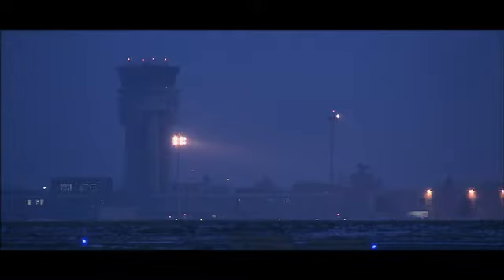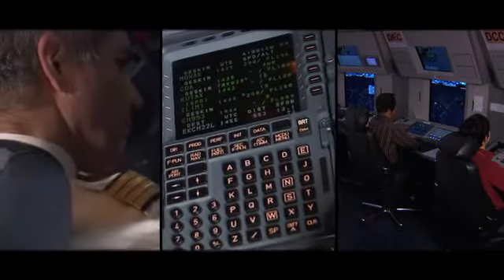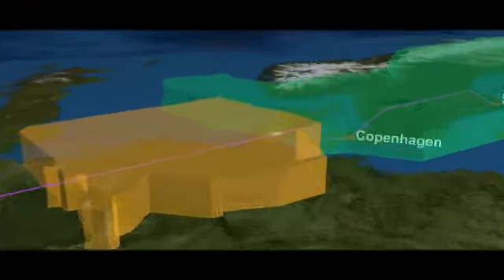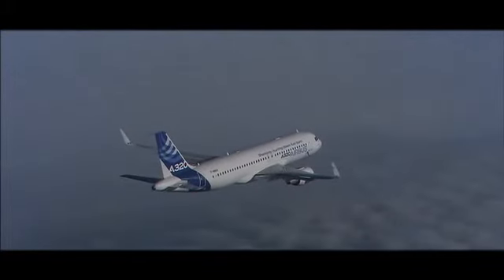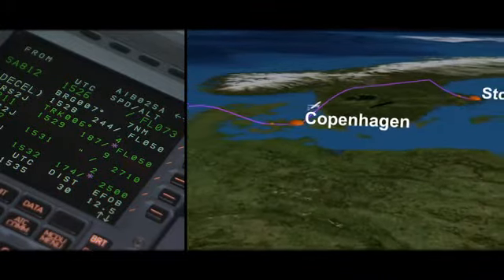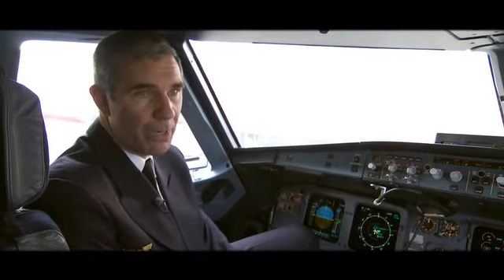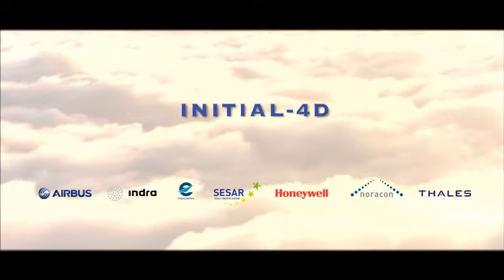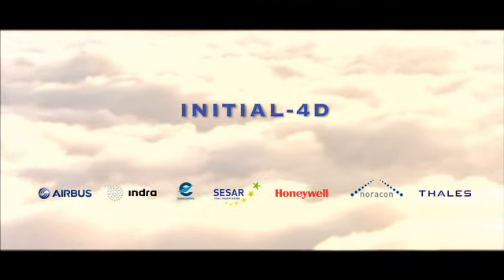Initial-4D: World first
World First: Thales participated in the Initial four-dimensional flight trial takes place on 10 February 2012